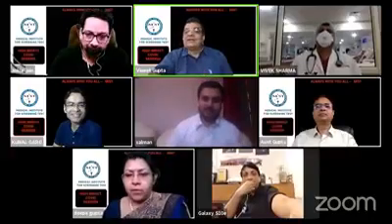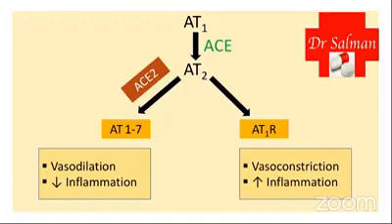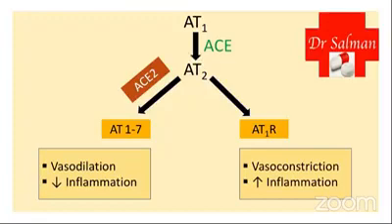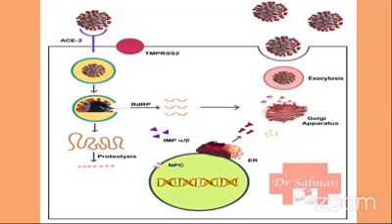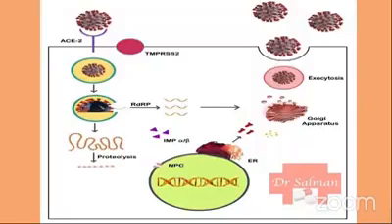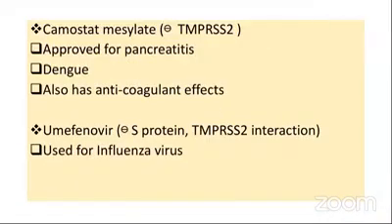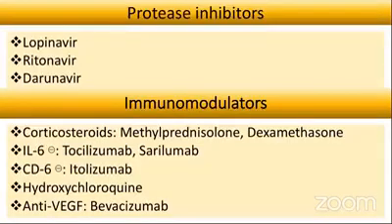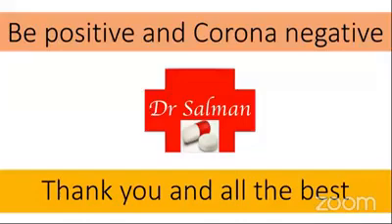Dr. Salman discussing pharmacological aspects in COVID 19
With the Microbiology covered, let's understand the pharmacological aspects of Covid-19.

The upcoming FMG exams are very likely to ask questions regarding Covid-19.